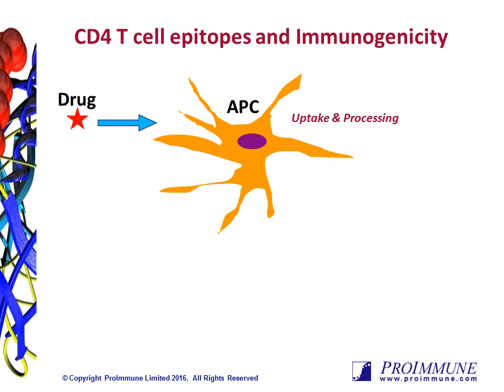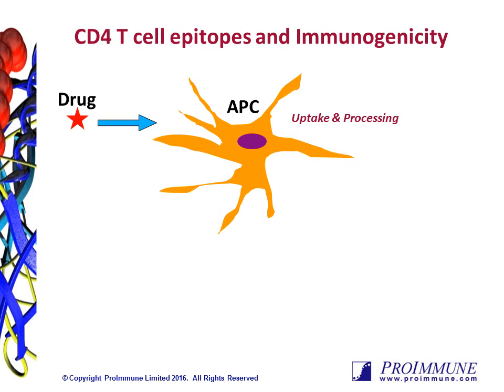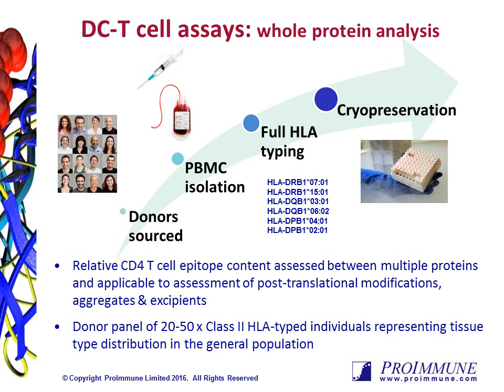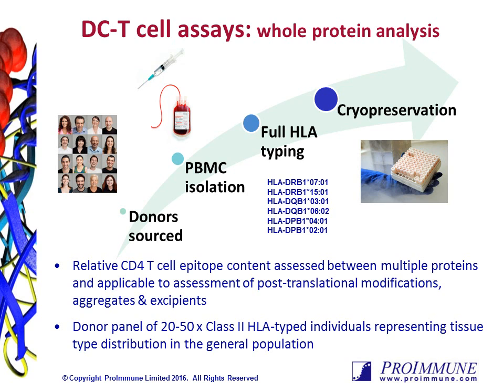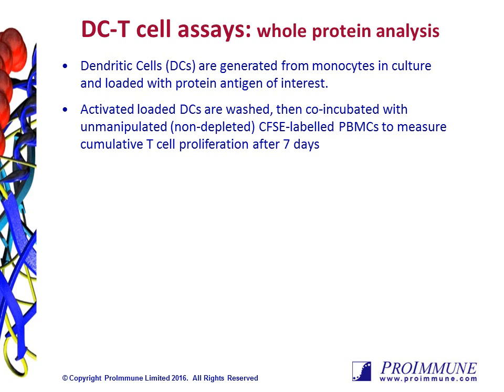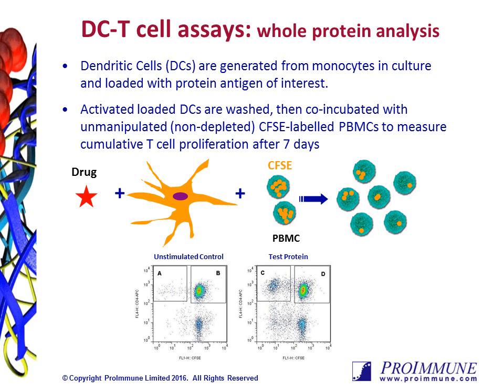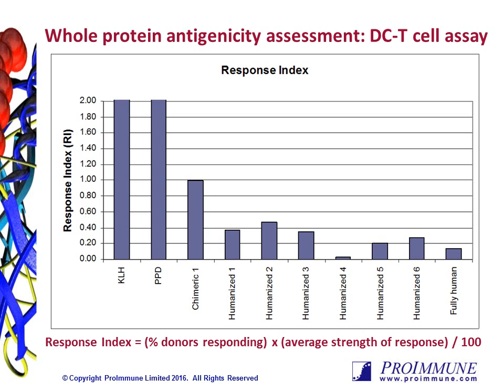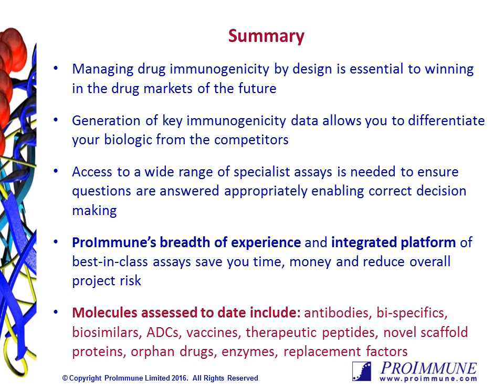ProScern® DC-T cell Proliferation Assay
The ProScern® Dendritic Cell (DC)-T cell assay for screening whole proteins has wide-ranging applications. It allows for an overall comparison of the T cell driven antigenicity of any number of drug candidates at a pre-clinical stage. Crucially it can also be used for assessing the impact on antigenicity of factors other than protein sequence. Such differences may include a comparison of biosimilars, protein modifications, degradation products, chemical entities given in combination therapies, and other parameters related to manufacturing processes, excipients, drug formulation and stability.

Additionally, in some cases it may not be possible to use the antigen to stimulate PBMC directly, particularly if the antigen involved modifies the function of responding T cells. To avoid such assay interference, antigens can be presented using dendritic cells, allowing the relative antigenicity of different leads to be compared directly.